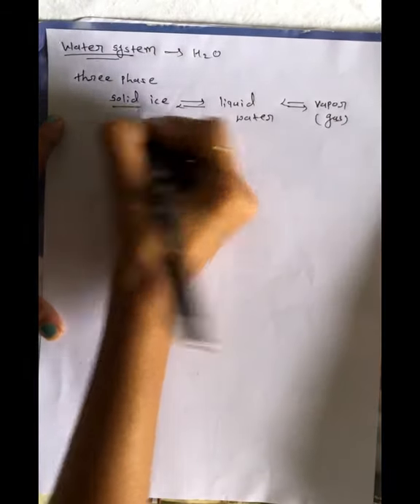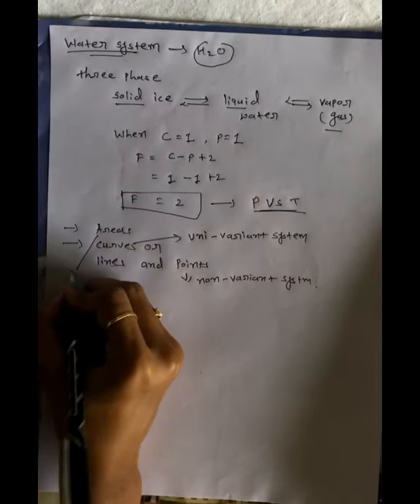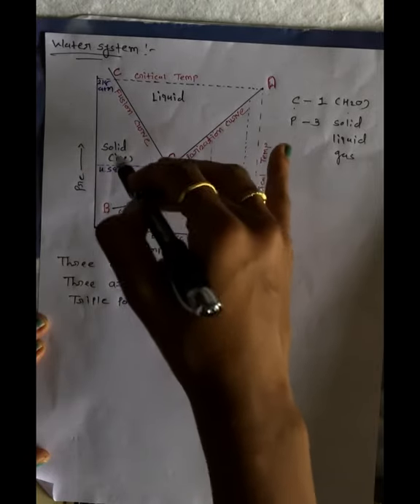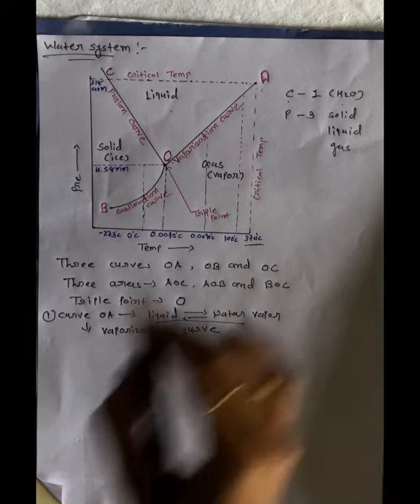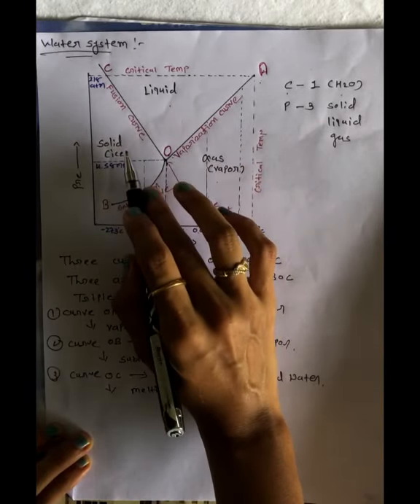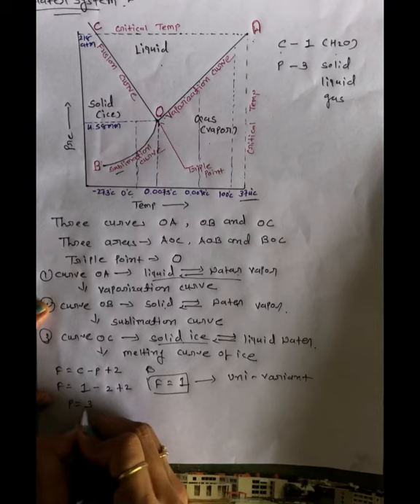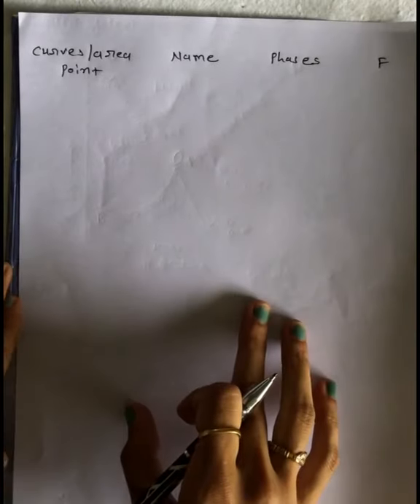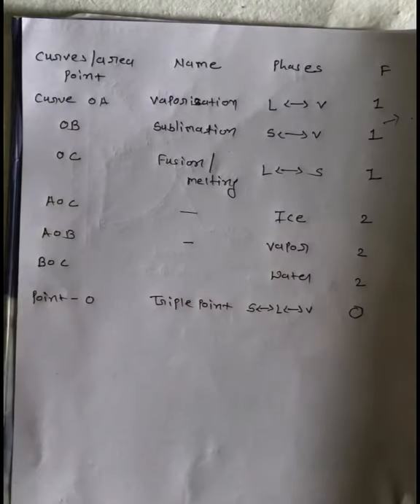Lecture 4 - Phase Equilibrium - Water system by Nirali Malaviya